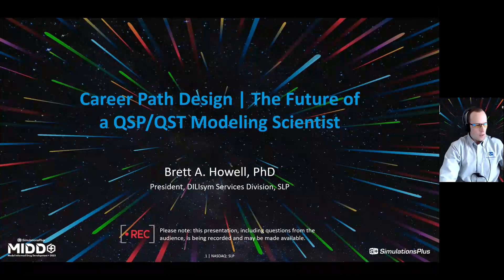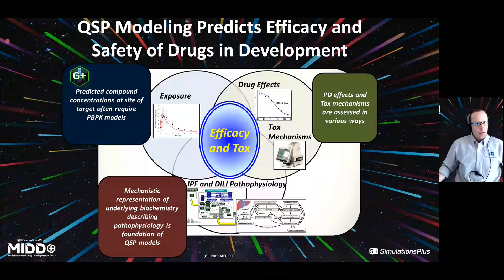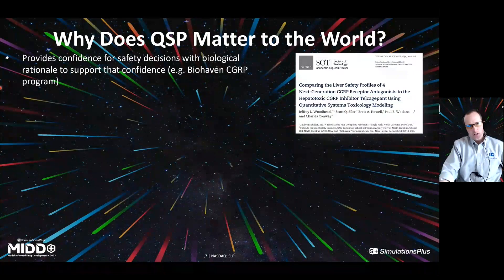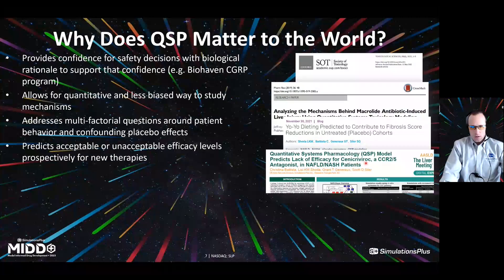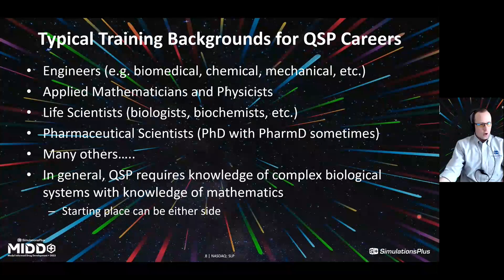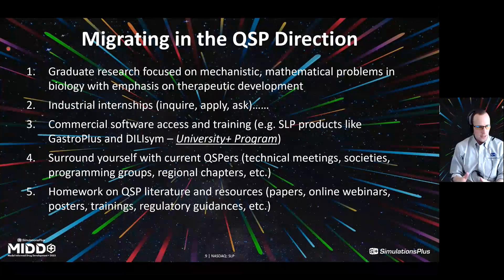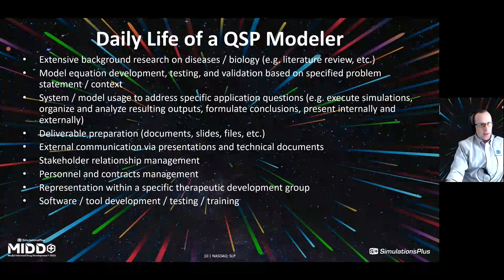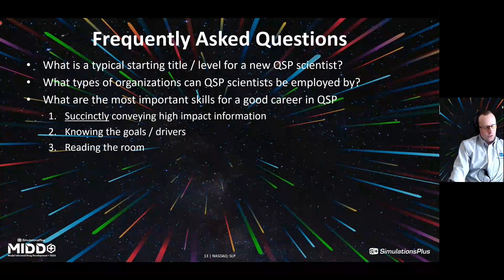On Demand: Career Path Design | The Future of a QST/QSP Modeling Scientist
Presented by Brett Howell at MIDD+ 2023 on Wednesday, February 15th.